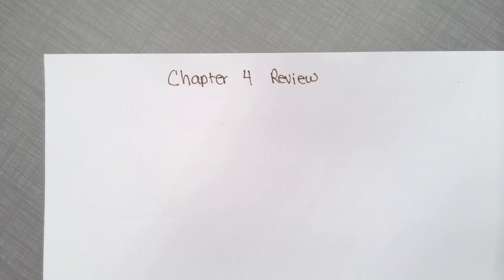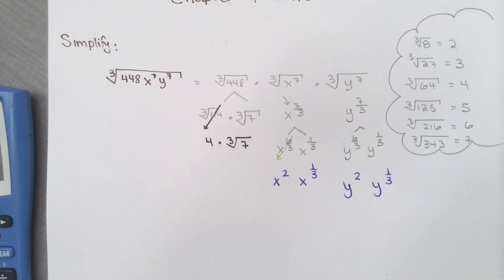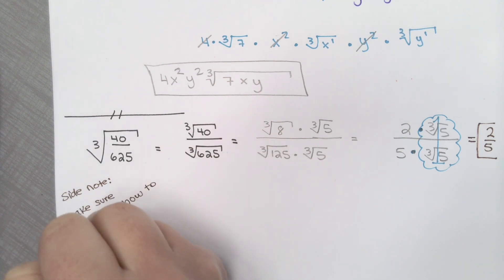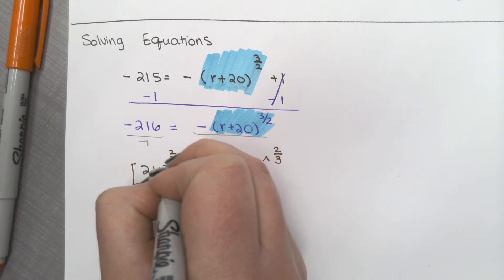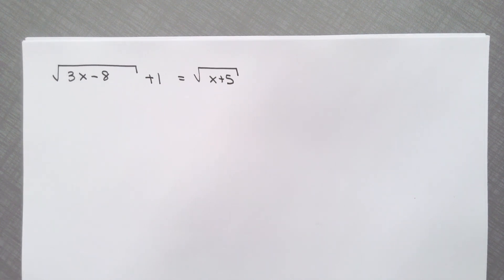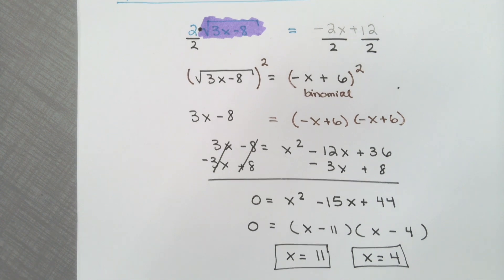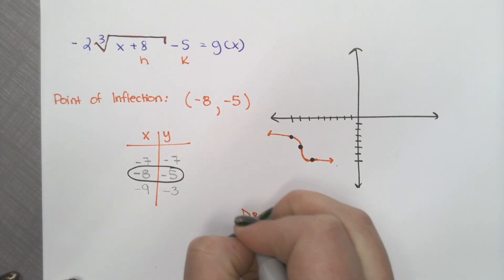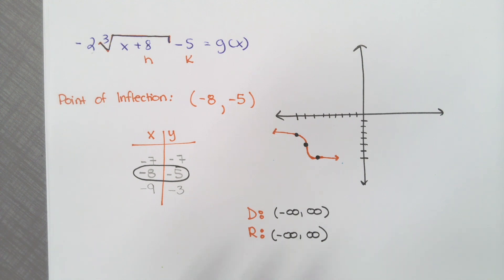IM3 Chapter 4 Sample Test Questions